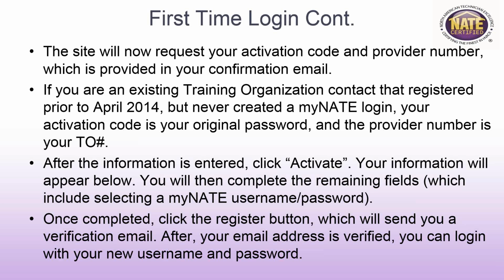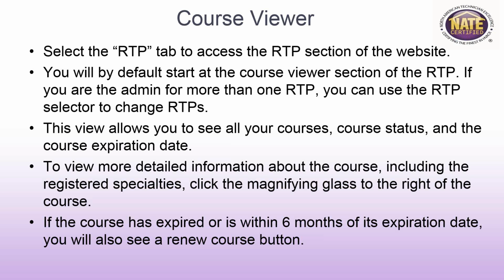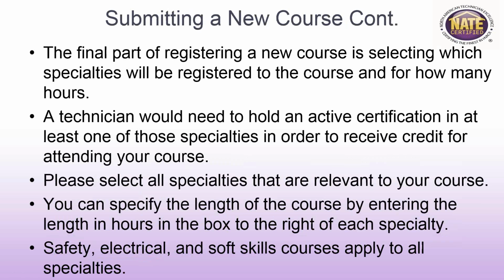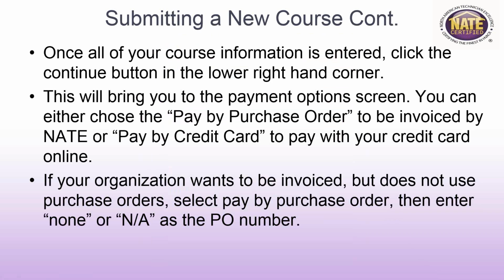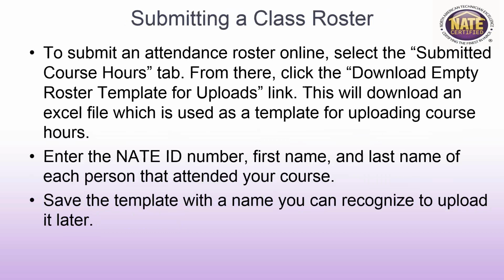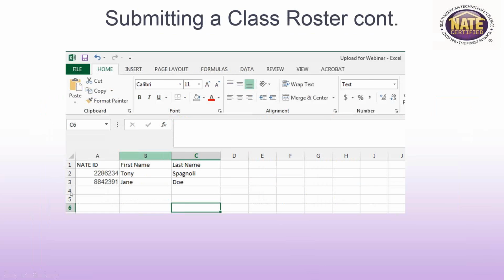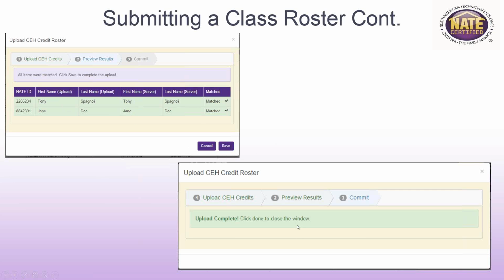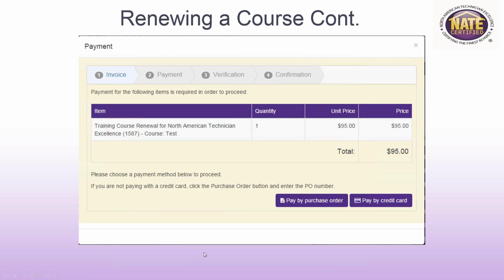NATE - Training Course Uploads, Renewals, and Class Submissions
Second video in NATE's myNATE website training series. This video covers the three major tasks of the Recognized Training Provider, registering courses, submitting class rosters, and renewing courses.

North American Technician Excellence (NATE) is the nation's largest non-profit certification organization for heating, ventilation, air conditioning and refrigeration technicians.